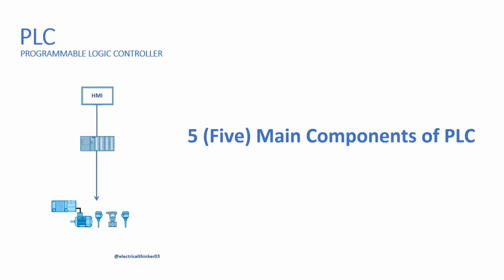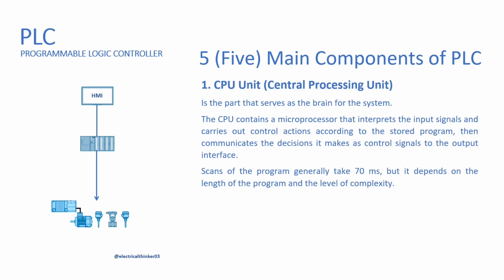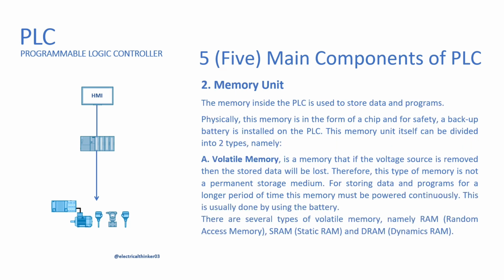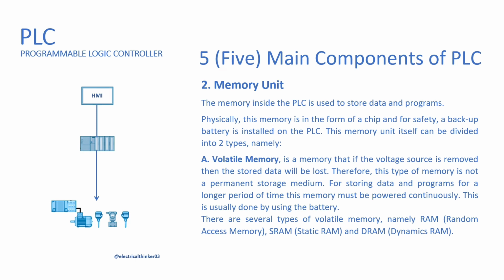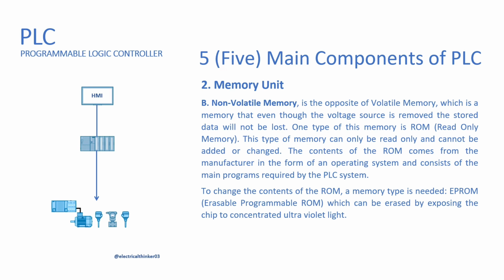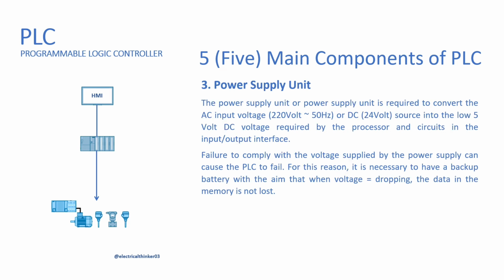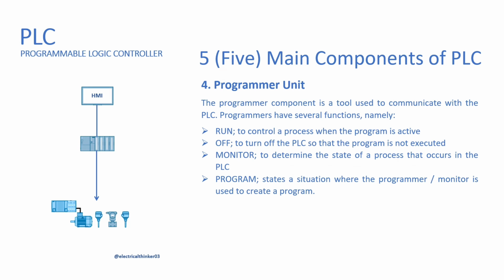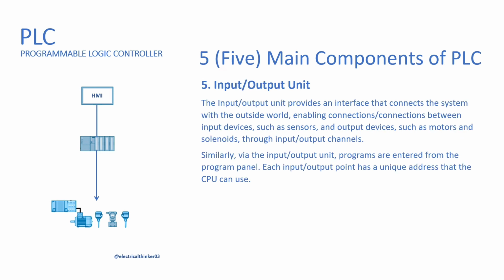PLC; 5 (Five) Main Components of PLC